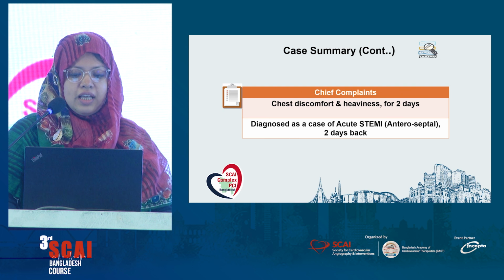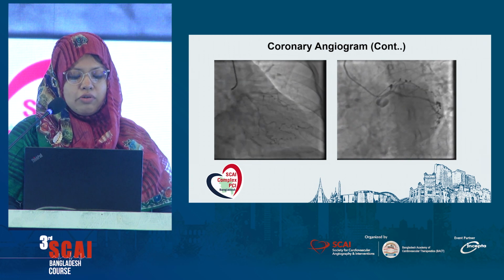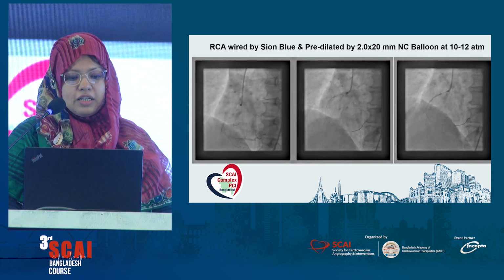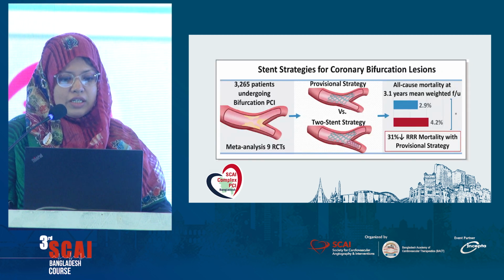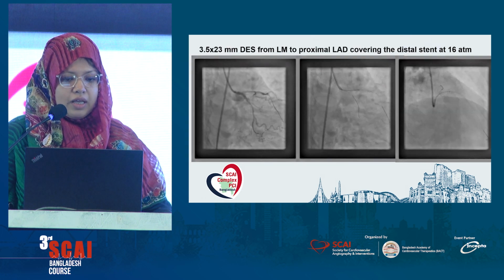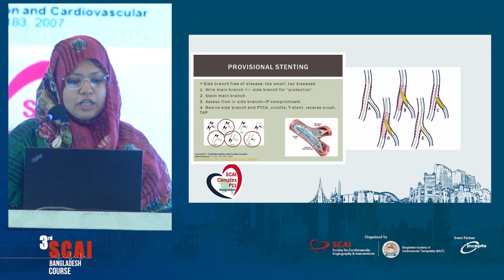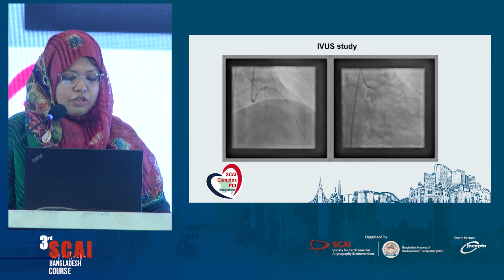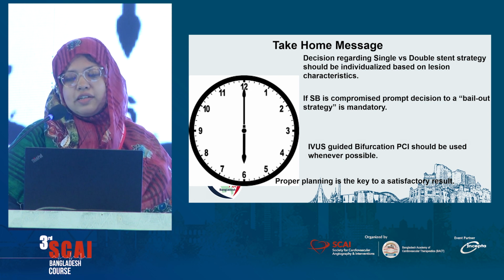Dr Abeeda Tasnim Reza